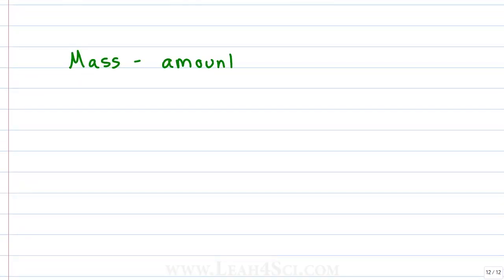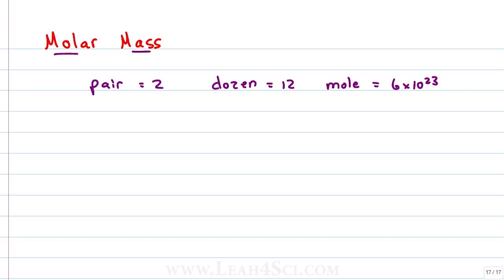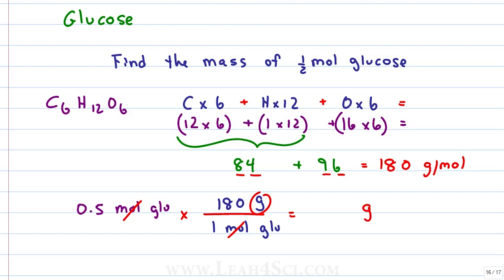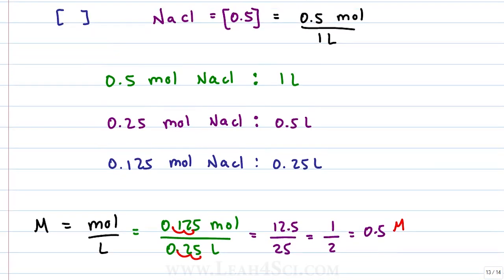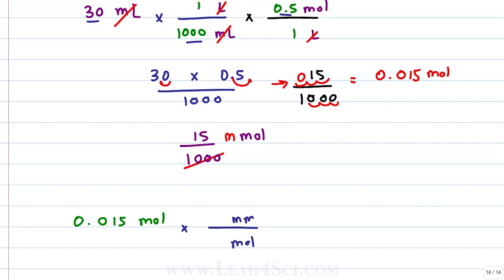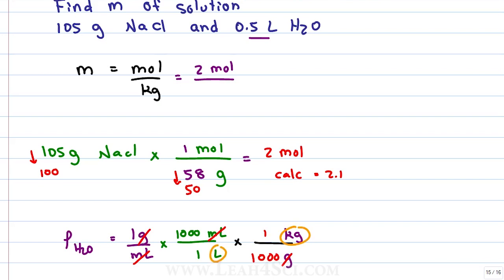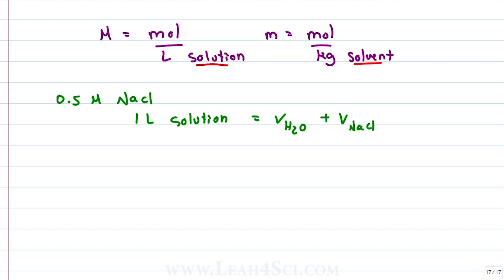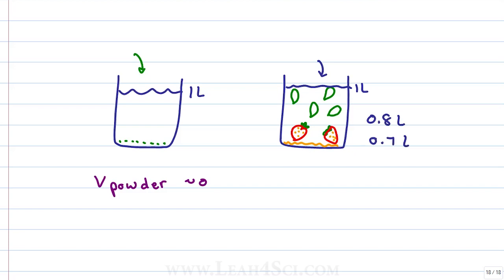Molarity Molality and Molar Mass for MCAT General Chemistry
presents: Molarity, Molality, and Molar Mass Calculations for MCAT General Chemistry

Tired of conflicting and confusing MCAT advice? Access My FREE guide for everything MCAT prep

In this video:
[0:53] Difference between Molarity and Molarity
[6:33] Molarity breakdown and example
[12:16] Molality breakdown and example
[16:11] Molarity Vs. Molality recap
[19:58] When to think of Molarity and Molality as the same

This video covers definitions, step by step calculations, and conversions of molar mass, molarity, and molality. You will also see examples such as finding the mass of glucose, density of water, and a quick trick to save you time on your MCAT exam regarding molarity vs molality!

Catch the entire MCAT Stoichiometry and Reactions Video Tutorial Series along with the Stoichiometry Practice Quiz and Cheat Sheet on my This series will help you master AAMC Content Category 4E!

Looking for one-on-one help reviewing questions, passages and full lengths? I offer private online MCAT tutoring. Details